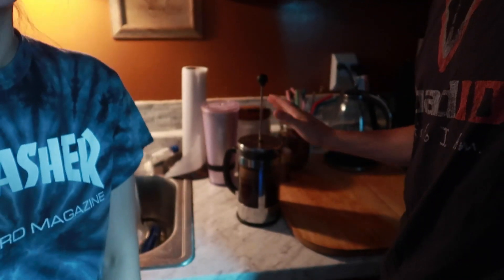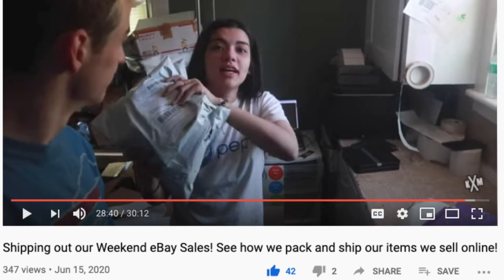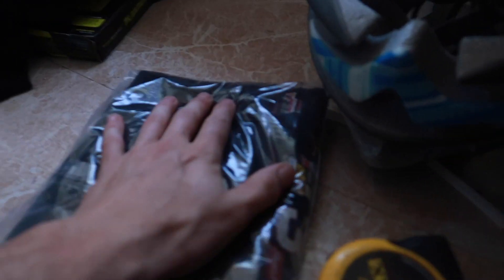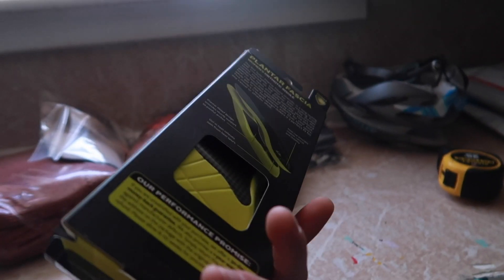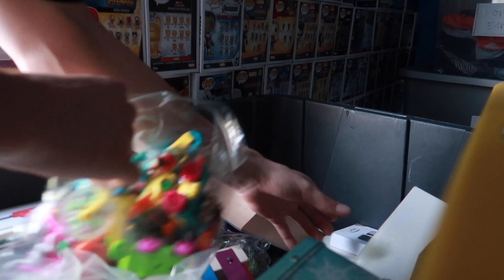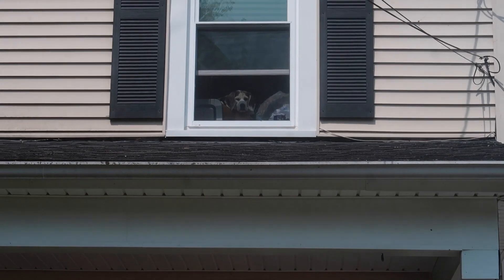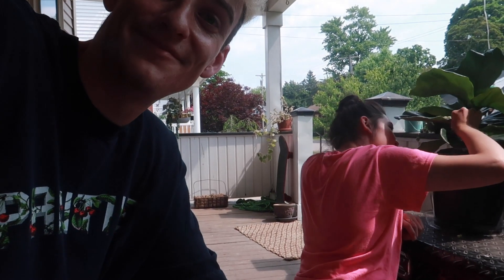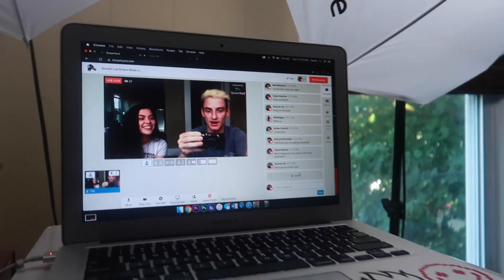Day In the Life with Us! What we do on Kristina’s day off!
*WHAT WE USE FOR OUR RESELLING BUSNIESS! *

Rollo Printer
Ring Light
Umbrella Lights
Weight Scale
Standing Female Mannequin
Polly Bags
Tape Gun
Tote Bins

*WHAT WE USE FOR FILMING OUR VIDEOS! *

Conon G7X➝
GoPro Hero 7 ➝
Joby Tripod➝
Umbrella Lights➝
Ring Light ➝
GoPro Accessories Kit ➝
Backpack I Use ➝
Memory Cards➝
Extra Batteries (Canon) ➝
Extra Batteries (GoPro) ➝

It means the world to us! Have a great day!! GO CRUSH IT!!